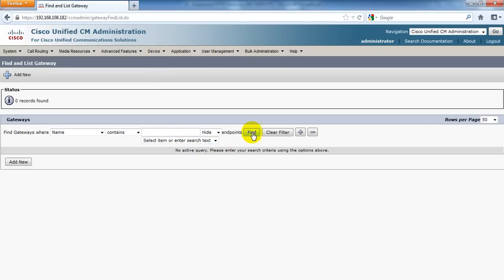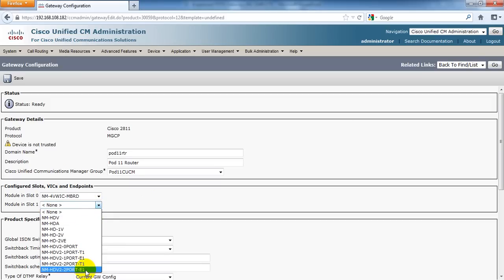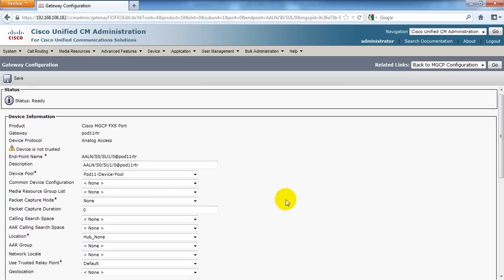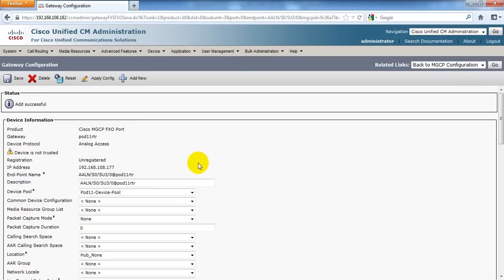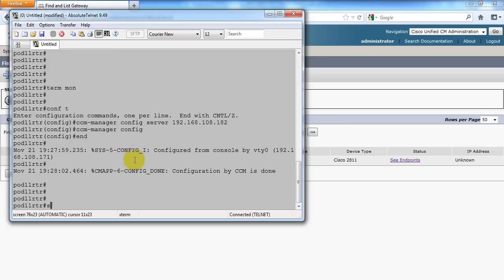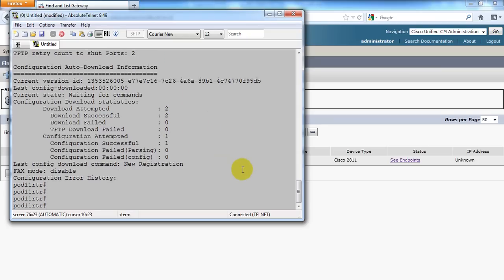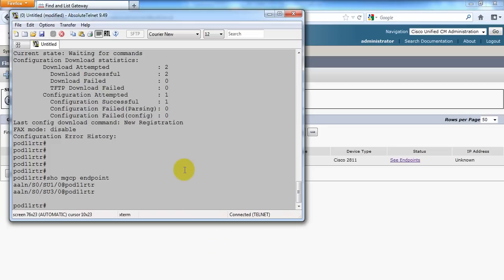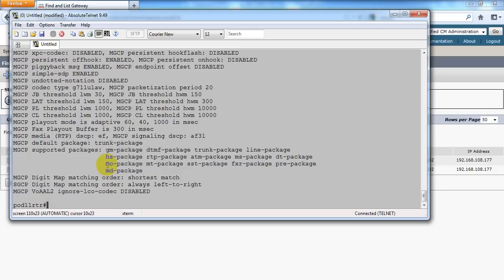CISCO MGCP Gateway Configuration (Analog endpoints)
Using MGCP from CUCM 8.6 to control ANALOG ports on a Cisco Router